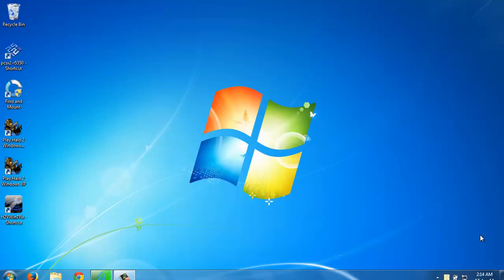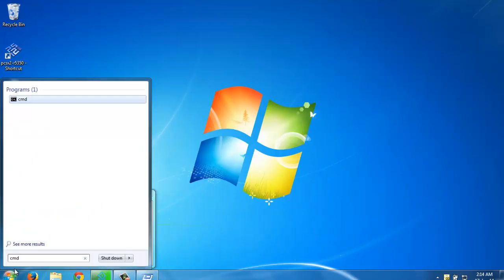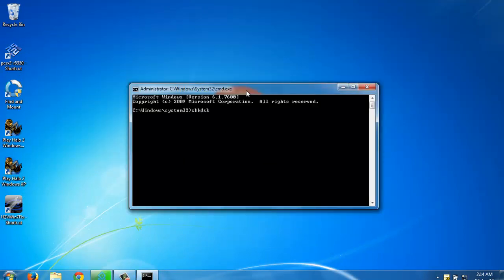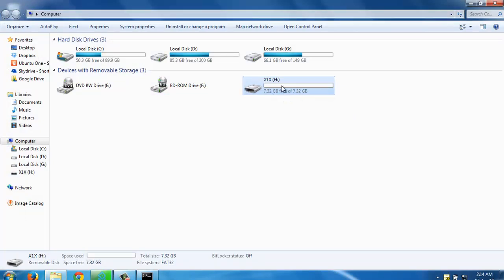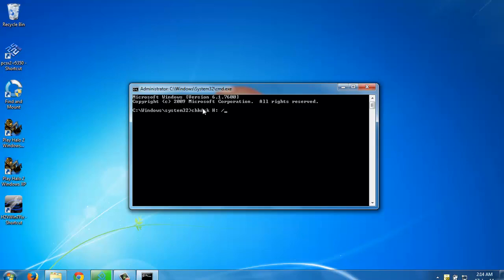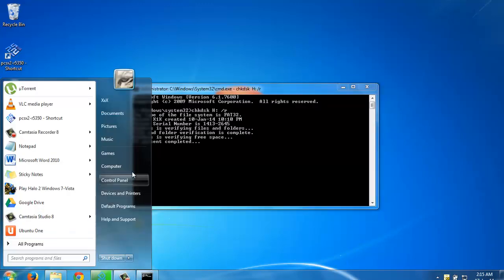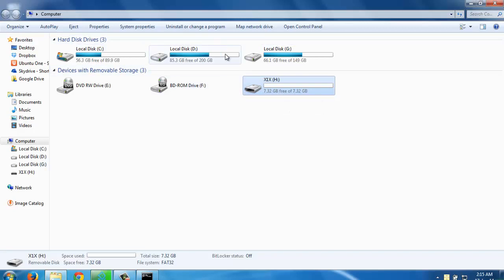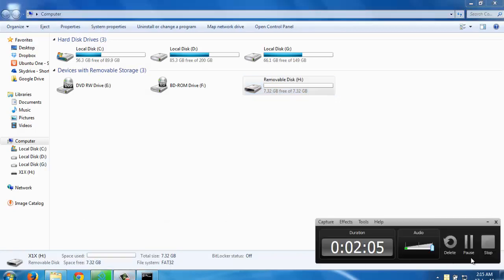Fix your format now error for Harddisk, SDcard Pendrives....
This video helps to prevent data loss due to corrupt bad sectors in you storage devices..
Follow the steps and make things works...!